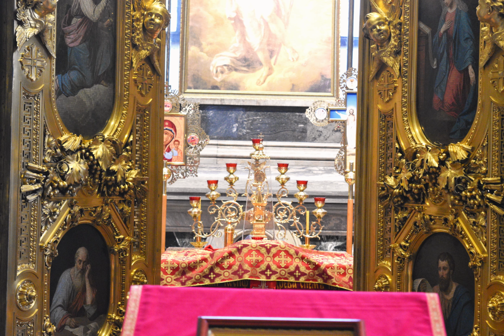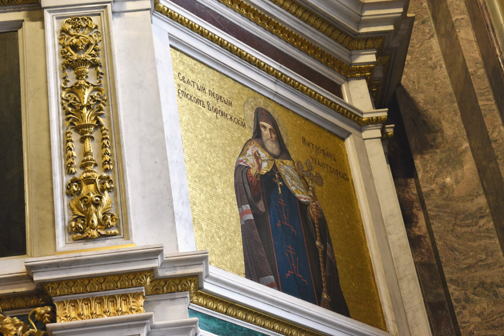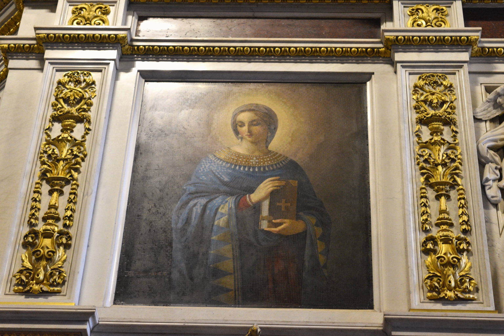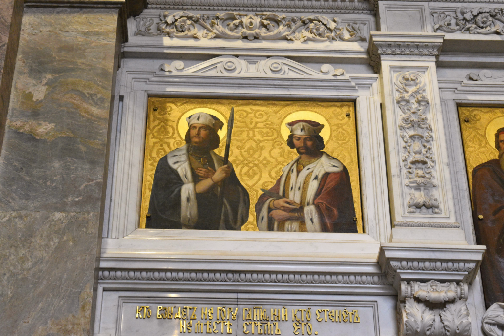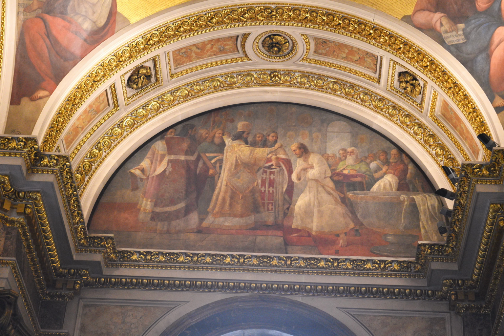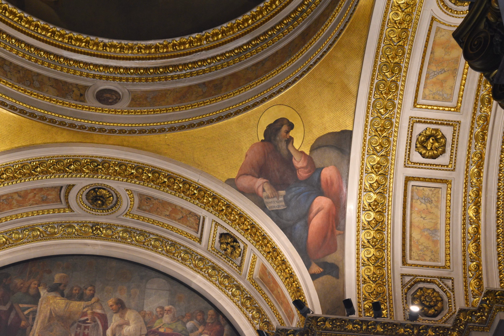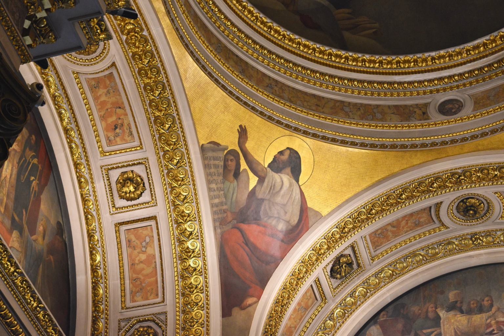Inside of St Isaac’s Cathedral in St Petersburg, Russia || Orthodox Church || Orthodox Christmas